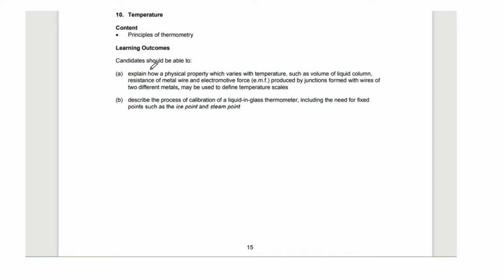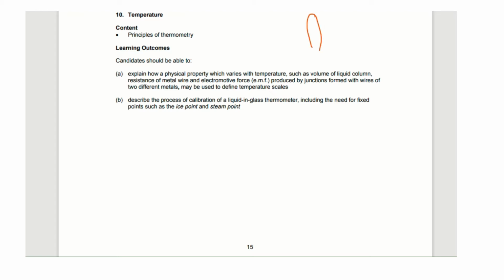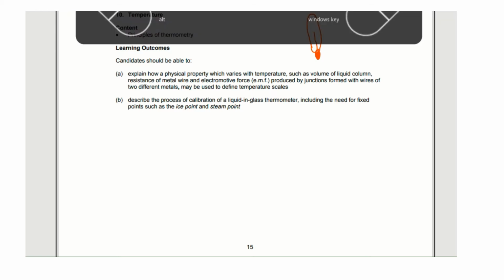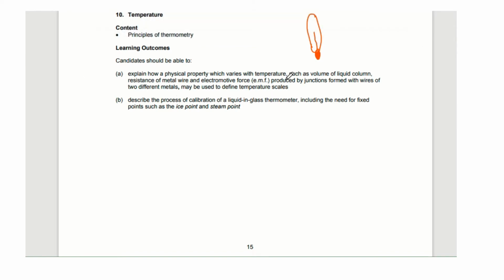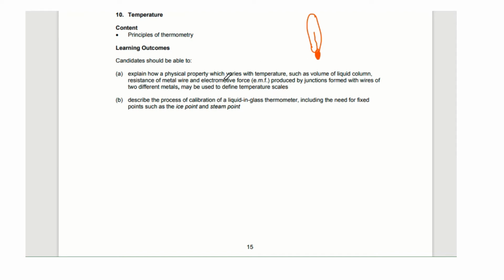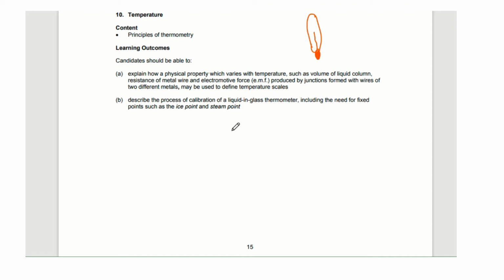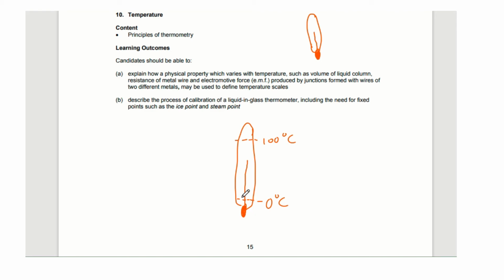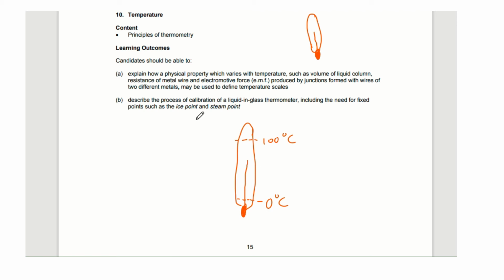Temperature - What's tested for O level Physics ( Quick summary)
In this quick summary on temperature, I go through what's tested in this chapter for O level Physics using the O level physics syllabus. This chapter on forces revolves around well, temperature, thermometer, finding ice point and steam point. Watch the video to find out.

The syllabuses highlight the concepts that are tested in this chapter. I go through on what you need to know for this chapter for O level physics. Find out by watching.